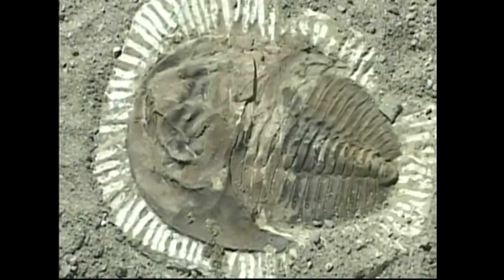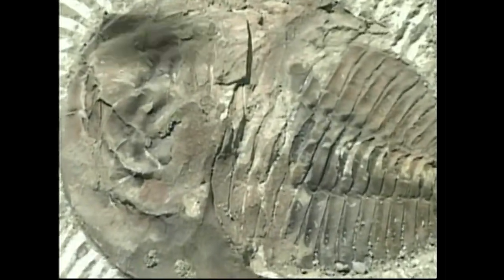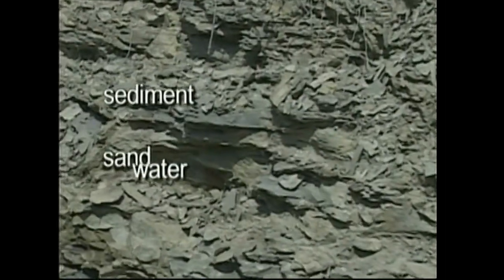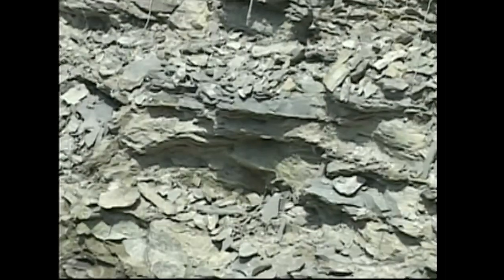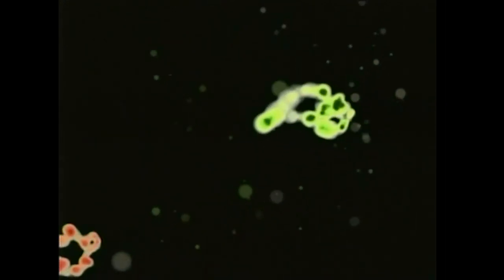Formation of Crude Oil and Natural Gas - Exit 1 of 6